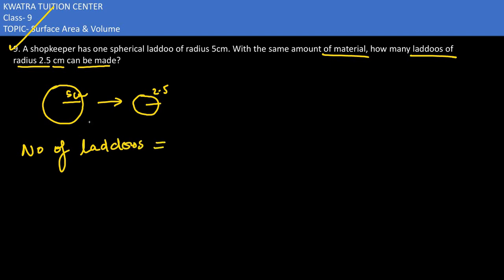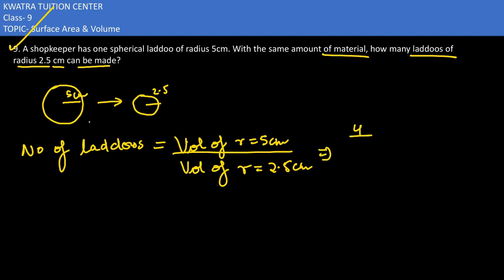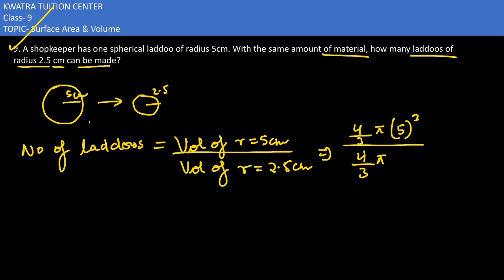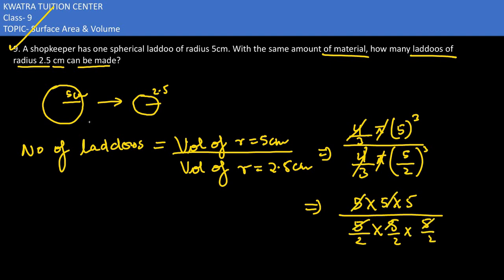9. A shopkeeper has one spherical laddoo of radius 5cm. With the same amount of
9. A shopkeeper has one spherical laddoo of radius 5cm. With the same amount of material, how many laddoos of
radius 2.5 cm can be made?